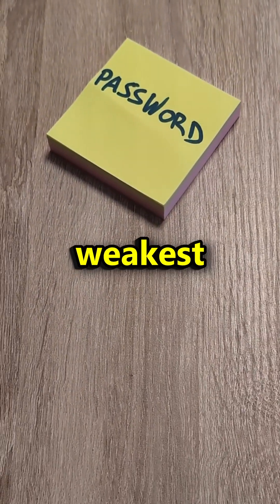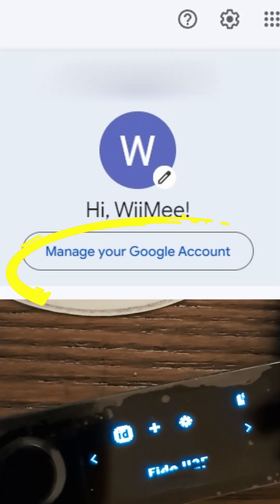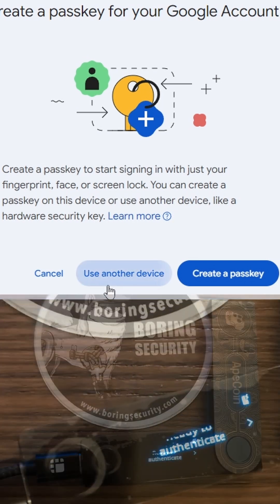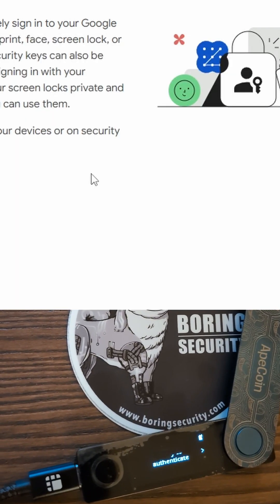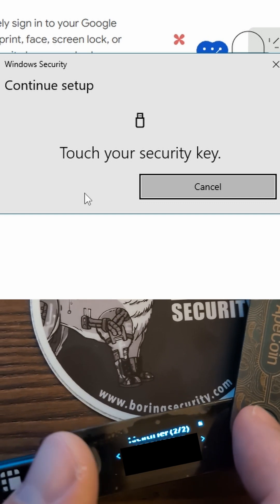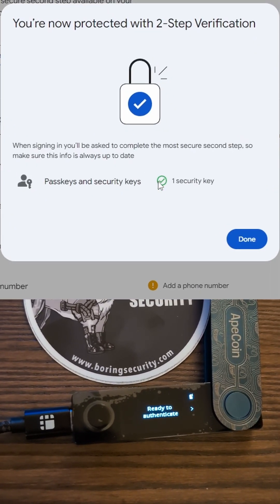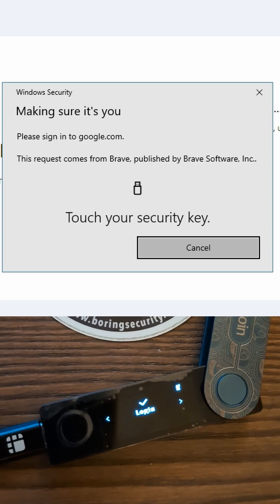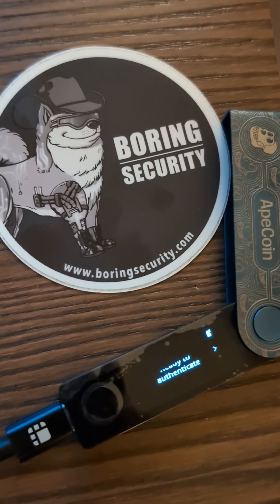How to: Use a Ledger as a 2FA Security Key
Want to upgrade your security? Learn how to use your Ledger hardware wallet as a 2FA security key for ultimate protection against phishing and hacks! In this video, we guide you step-by-step through setting up Ledger as a security key for Google accounts, ensuring that only you can access your funds and sensitive data. Unlike SMS 2FA, which is vulnerable to SIM swaps, this method leverages your Ledger's secure chip for maximum safety. Watch now to fortify your crypto security and keep your accounts safe!

By now, you should realize how important 2FA is. If you don't, here's an in depth two-factor authentication article.

And come say Hi in our Discord